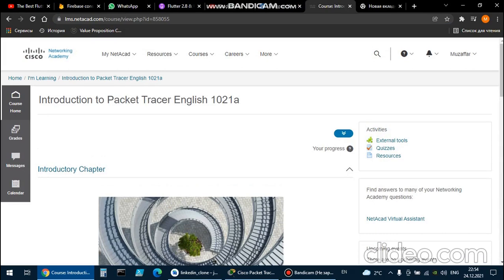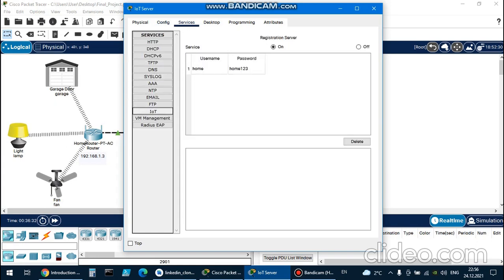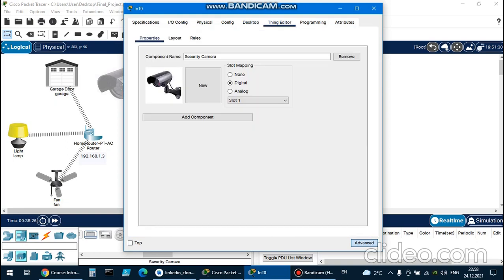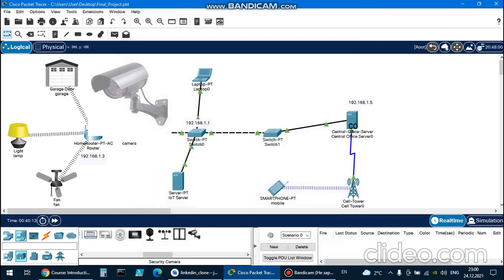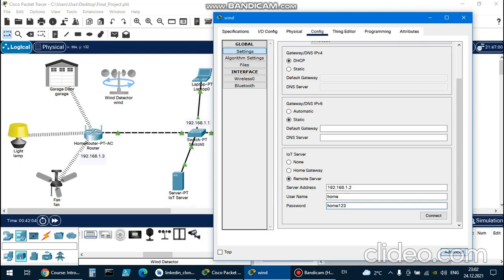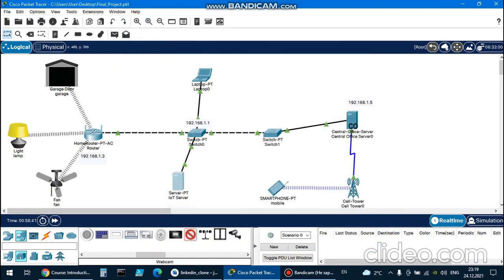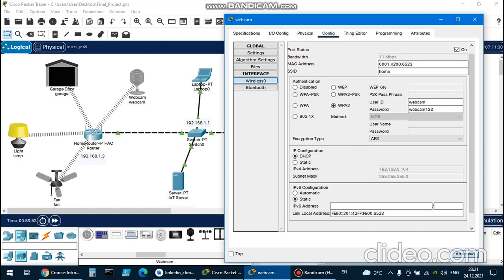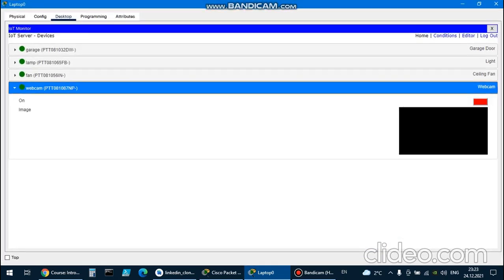Intro to Cisco packet tracer